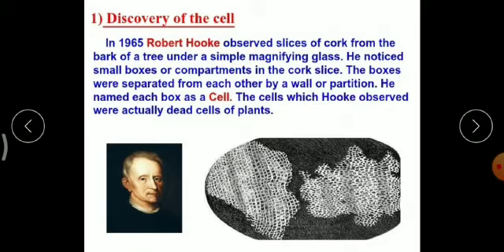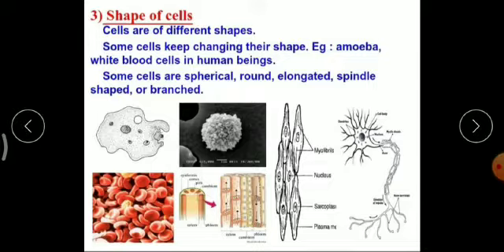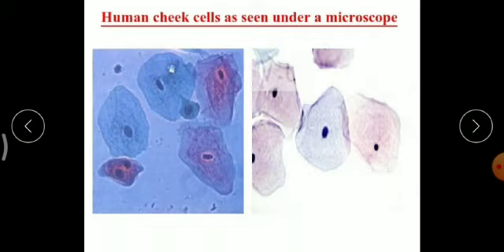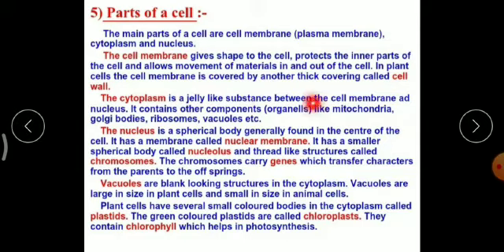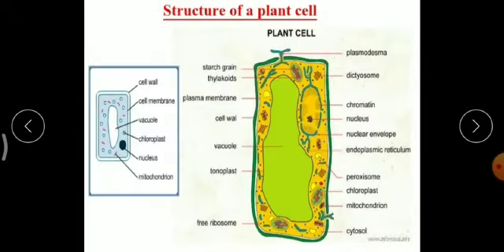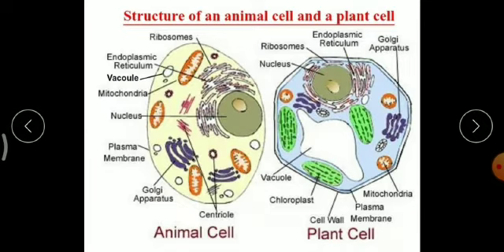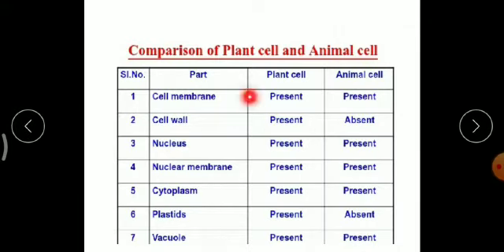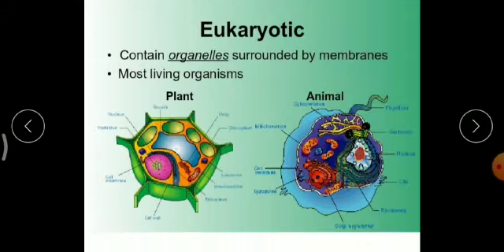Subject - Science Class - 8 Ch - 8